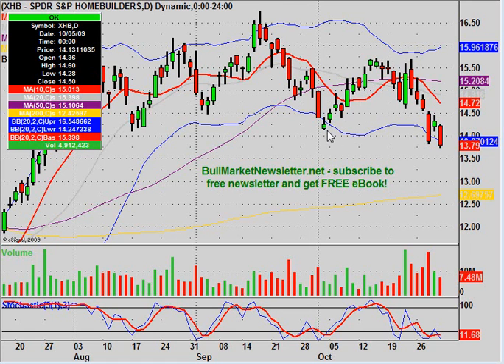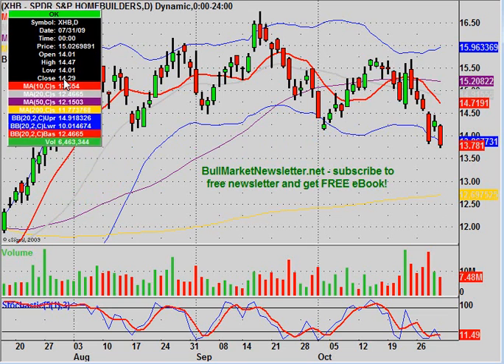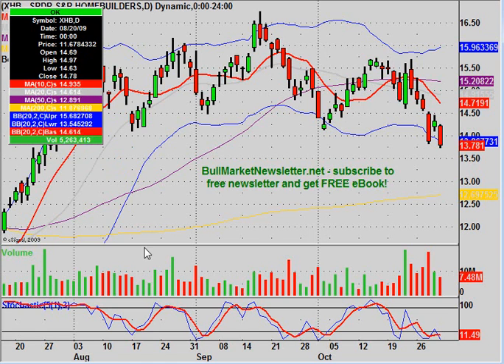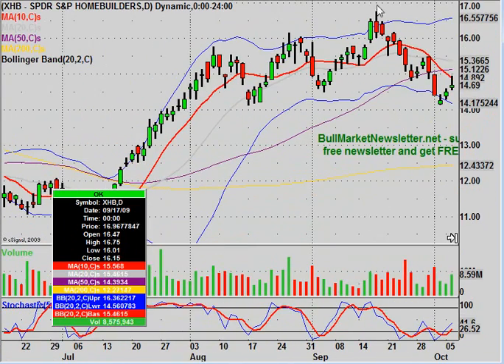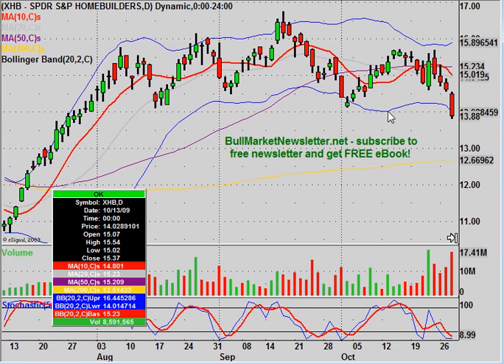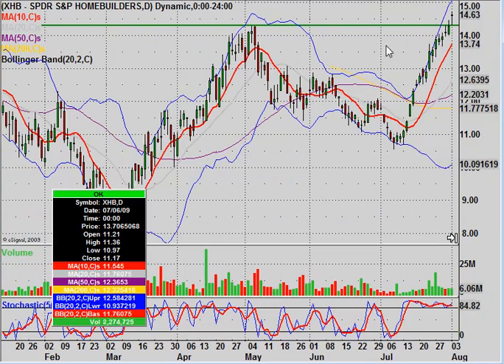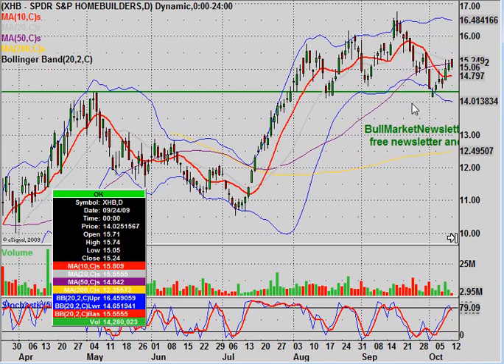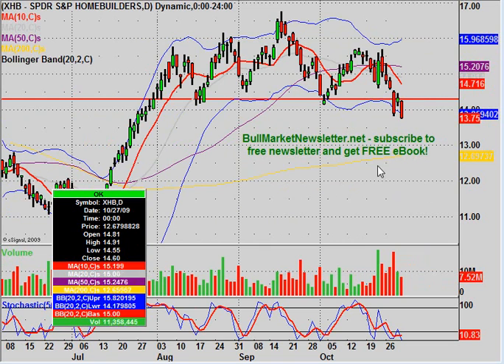Housing Sector Stock Trading Chart_ 10/30/2009